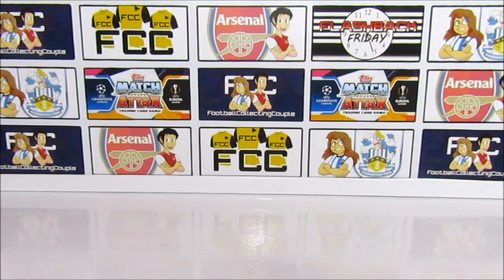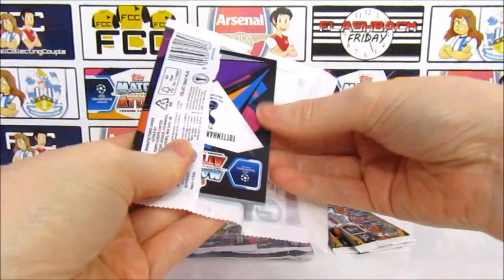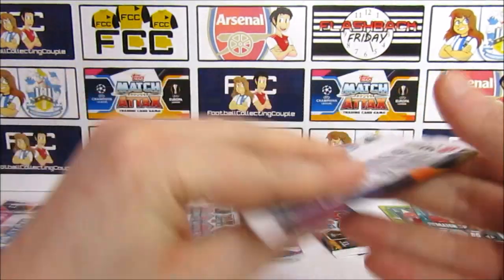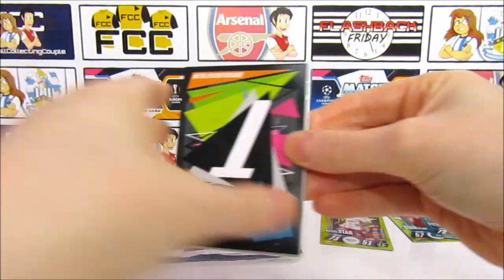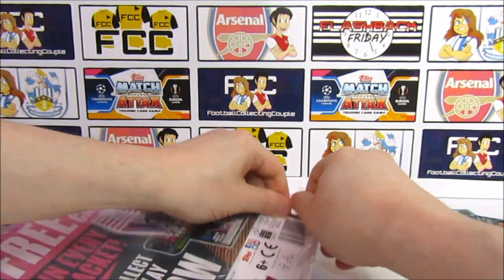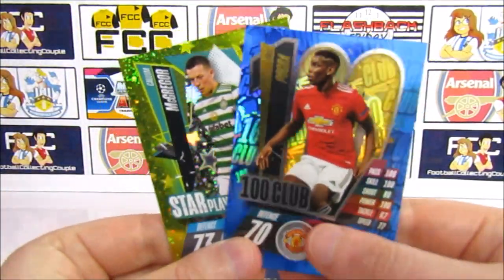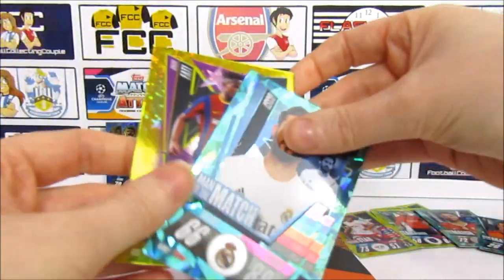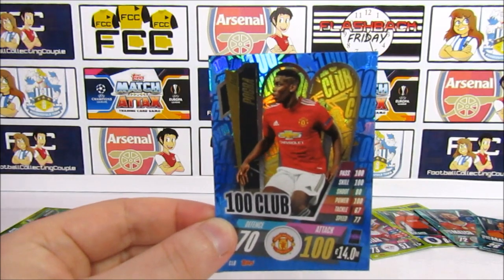Match Attax 2020/21 Power Pack VS 3 Packs Opening | Brand New Product For This Season | 100 Club!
We're opening a brand new Topps Match Attax 20/21 champions league power pack and comparing the cards we get with the pulls from 3 Match Attax 20/21 packs. Our previous power pack gave us a 100 club so can we get that luck again?